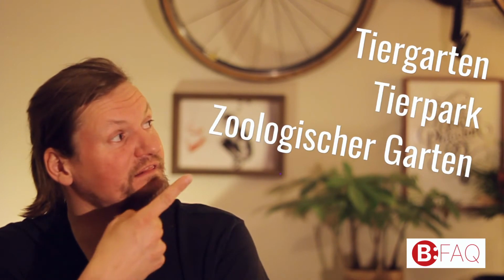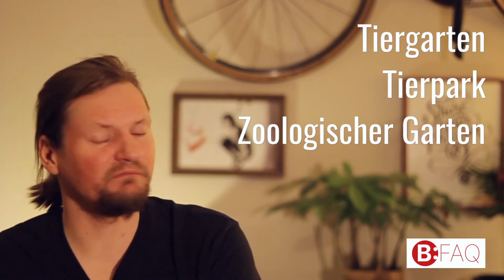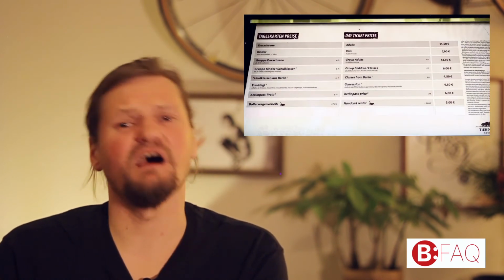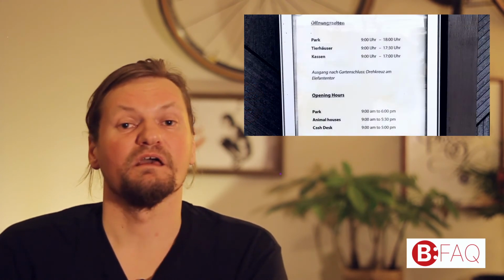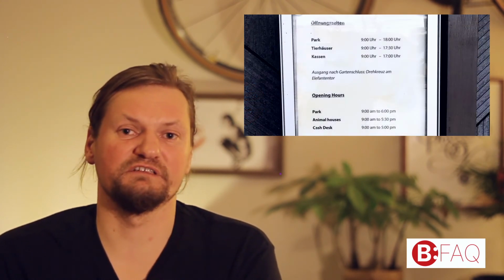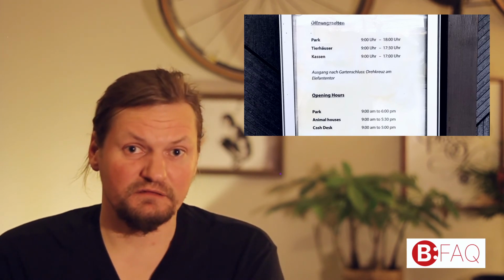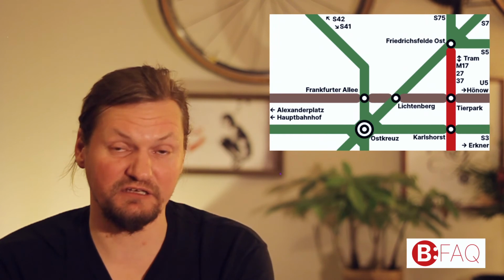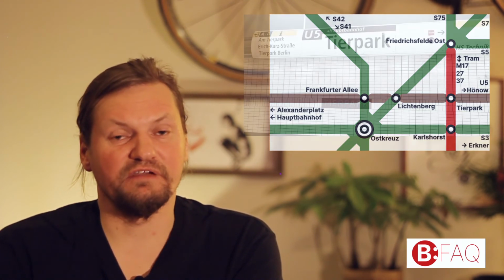Berlin:FAQ - Why does Berlin have 2 Zoos?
So "Zoo" in German translates to either "Zoo", "Tiergarten" or "Tierpark". Which one is it in Berlin then? All three of them? What's the deal?